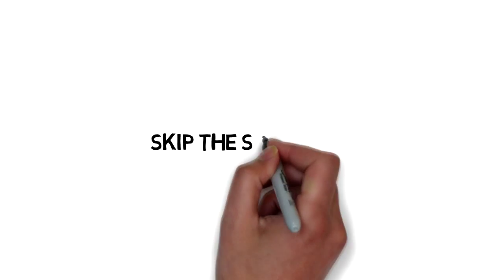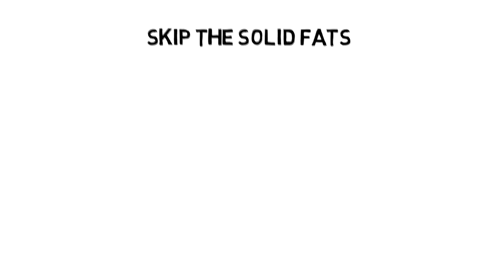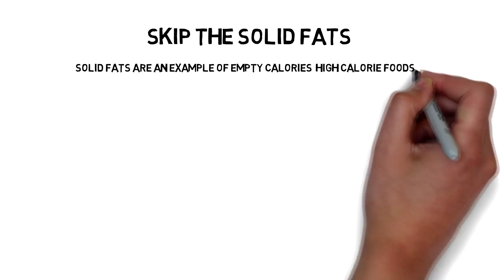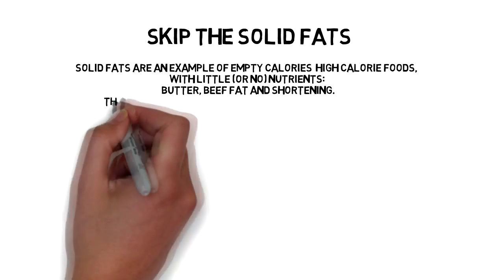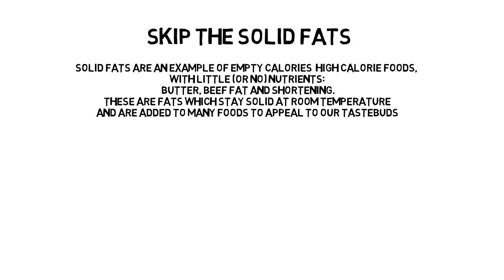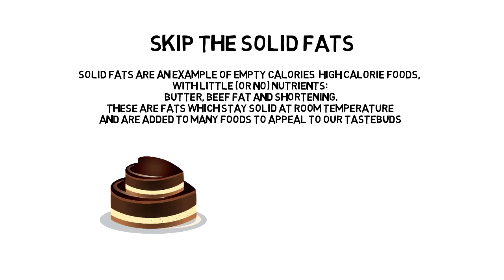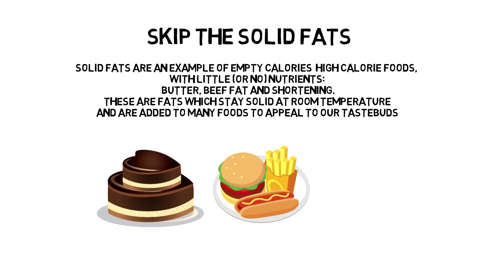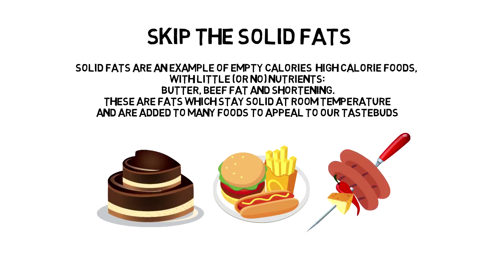Weight Loss Made Jonathan Royle Hypnotist Lose Weight Manchester Hypnotherapy NLP Part 74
To Book A One to One Hypnotherapy, NLP & Complete Mind Therapy Weight Management Session Contact Hypnotist Jonathan Royle

To arrange a Group Treatment Session for you and Your Friends

FOR HOME SELF-HELP WEIGHT LOSS MADE EASY

Get Your Copy of "THE PERFECT YOU" from Amazon USA or Amazon UK

AND FOR THOSE WHO WANT TO LEARN HOW TO BECOME A HYPNOTHERAPIST VISIT: